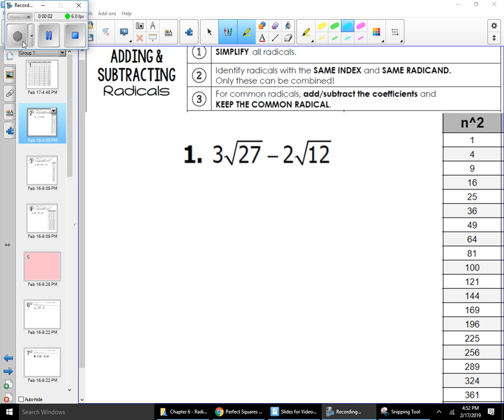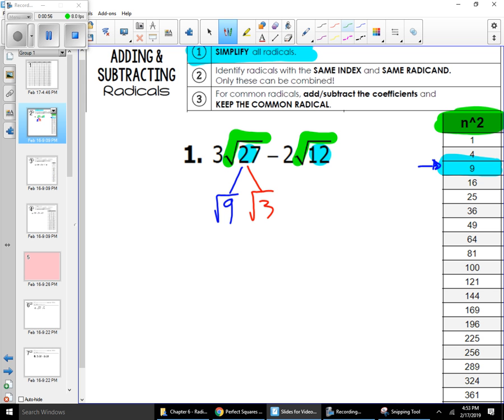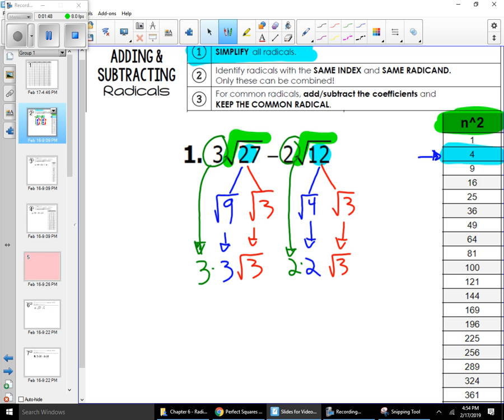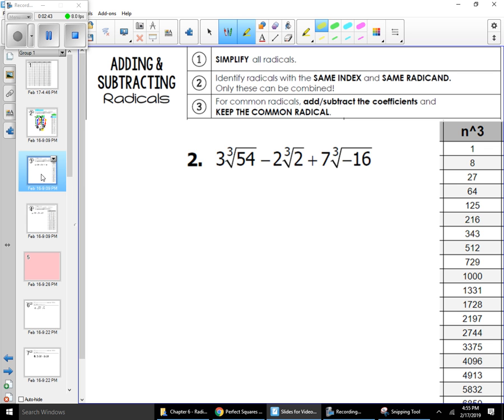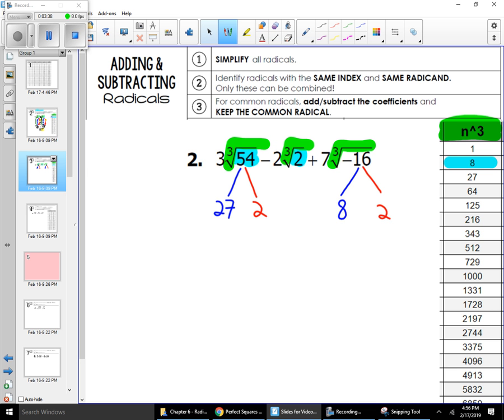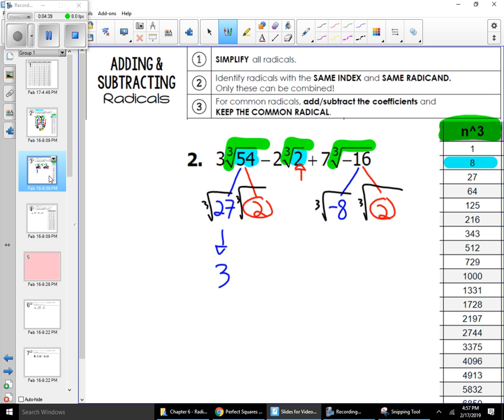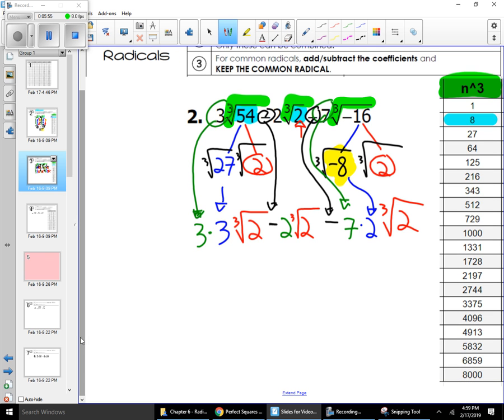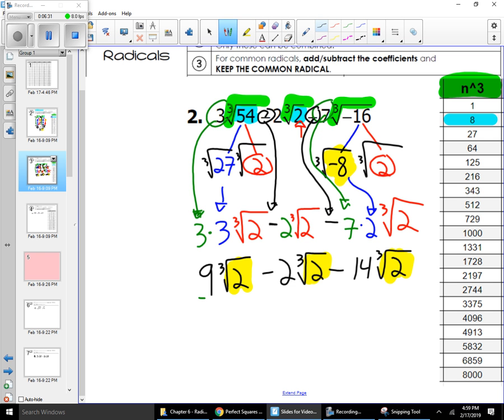A262001 - Adding and Subtracting Radicals (Mild and Medium)